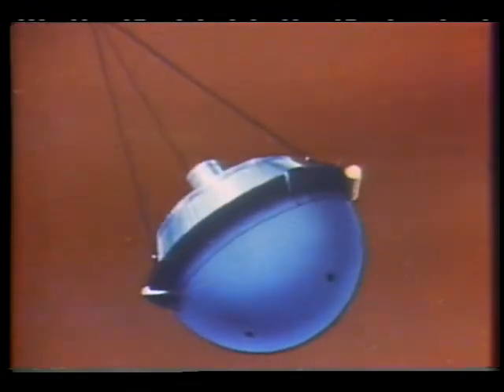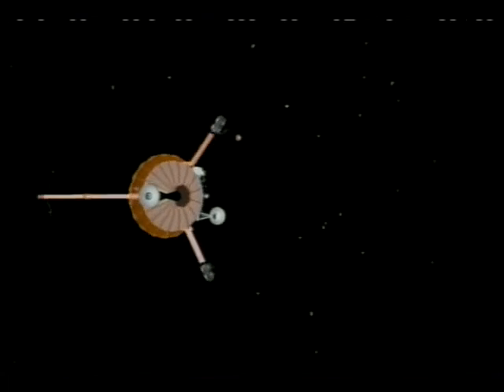Galileo: The Jovian Laboratory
This video presentation gives a pre-launch description of the Galileo Mission to Jupiter.